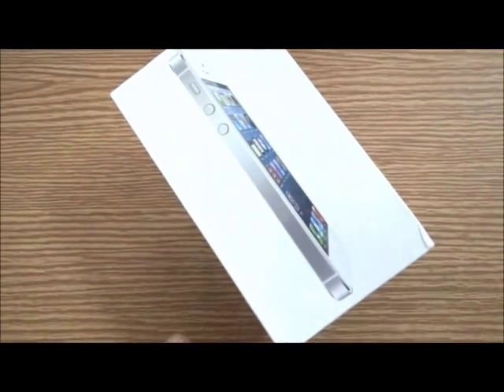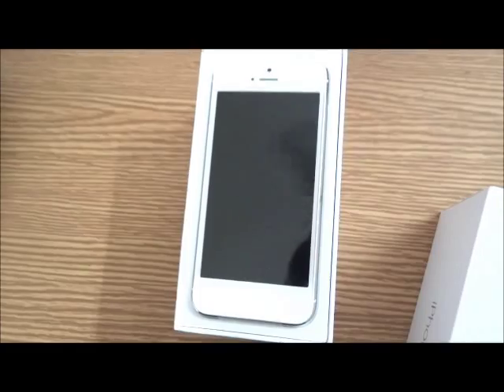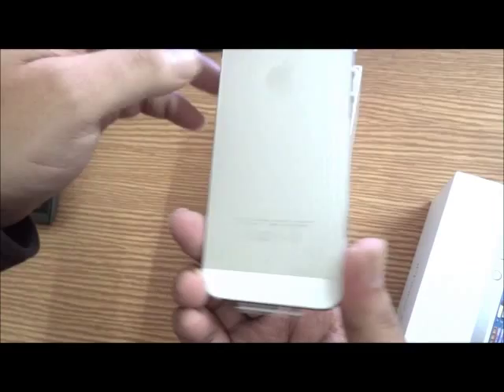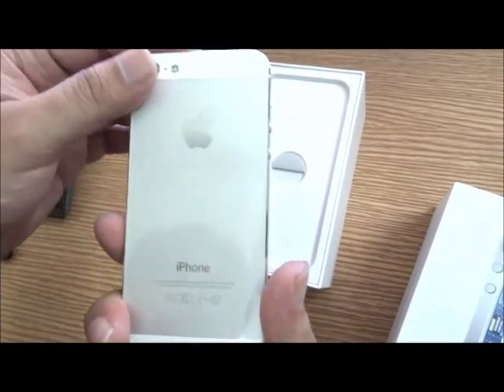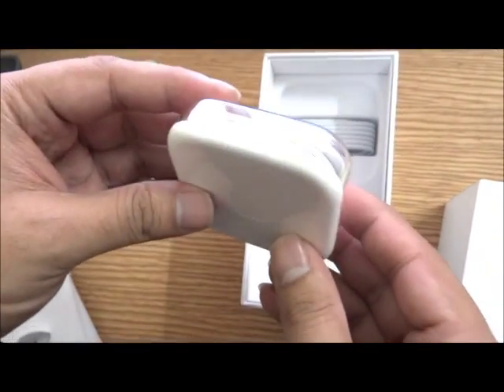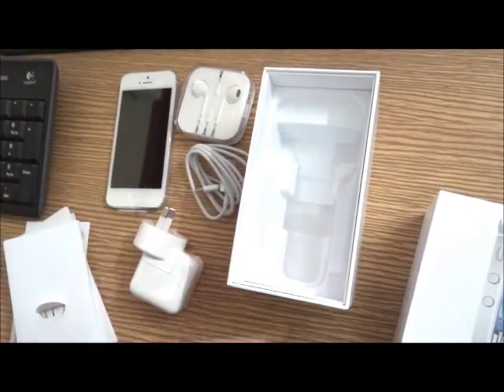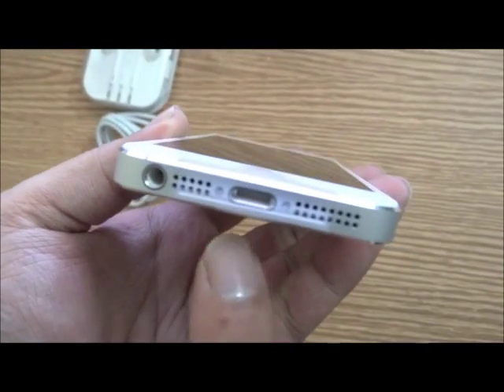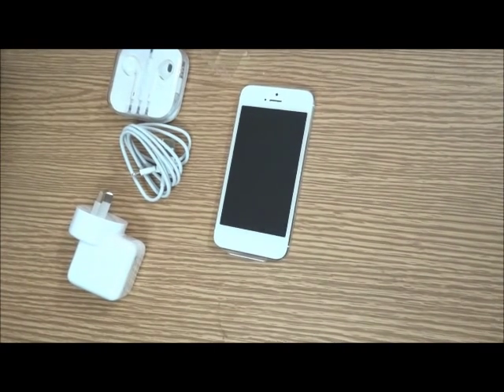IPHONE 5 UNBOXING INDIA